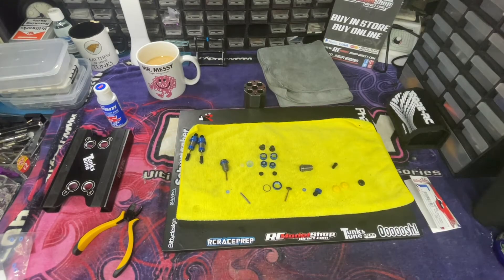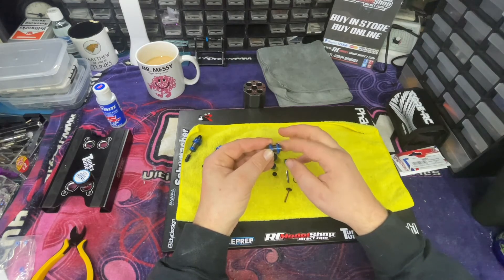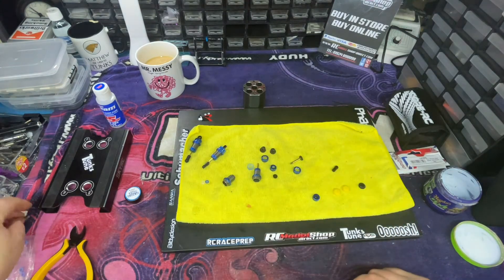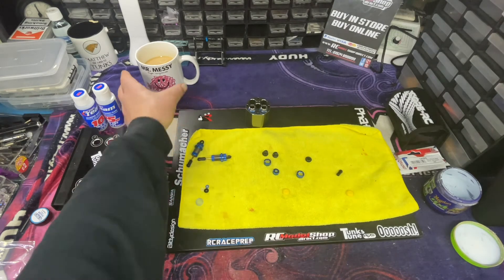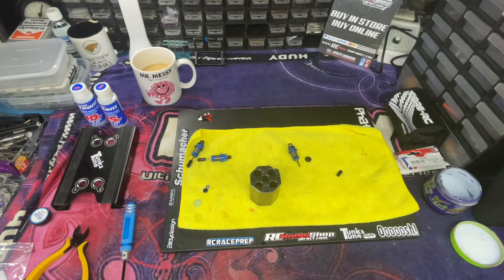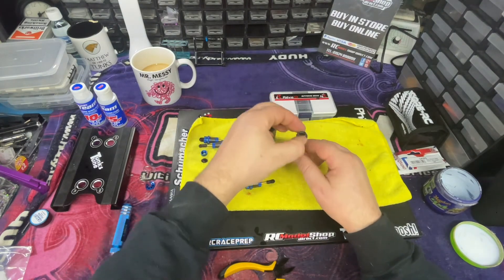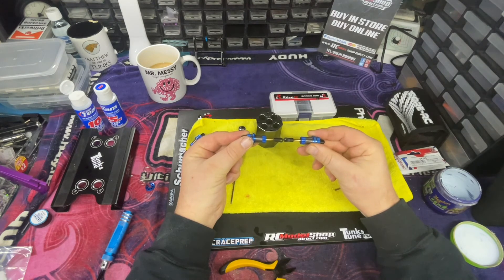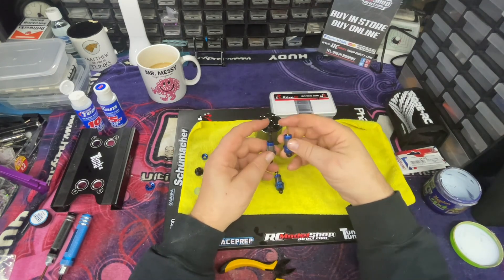Rc drift shock building how to and tips!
Rc drifting suspension build, tips on how to get the best from them, tuning them and what to look for when they are not working properly!